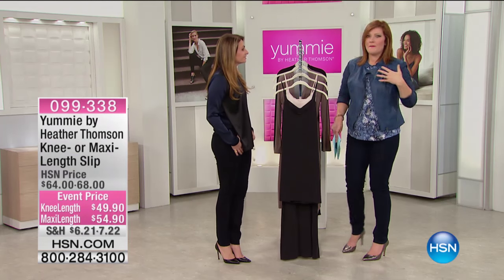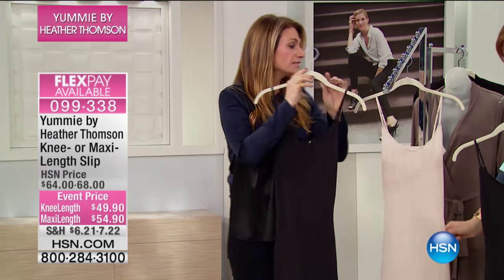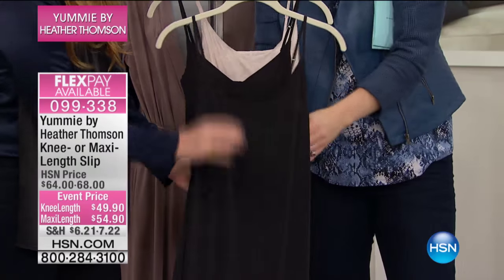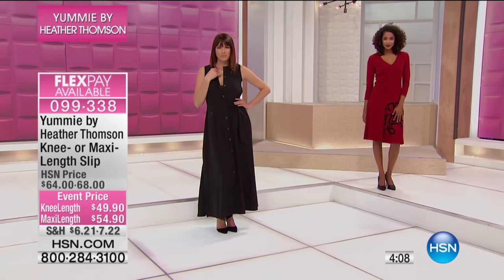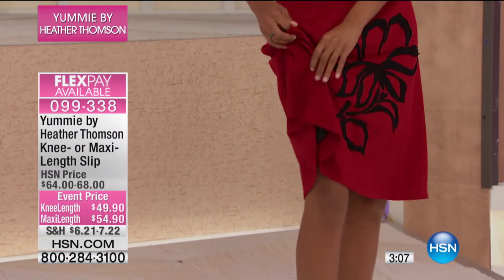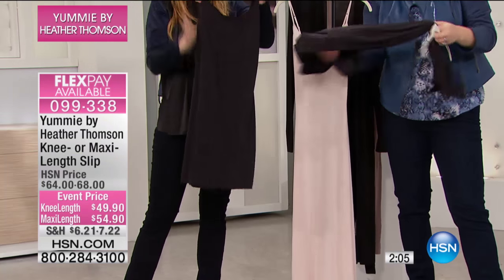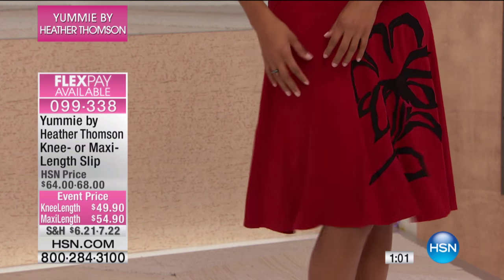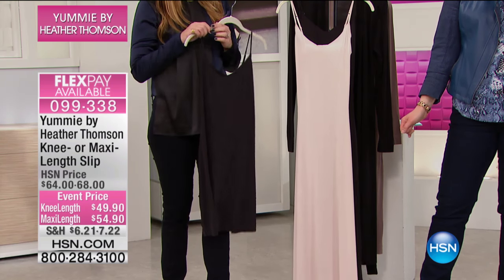Yummie by Heather Thomson "Della" KneeLength Slip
Yummie Tummie by Heather Thomson "Della" KneeLength Slip
Light as a feather, silky and so divine! This loosefitting slip is for dresses that need just a little something underneath. It has...